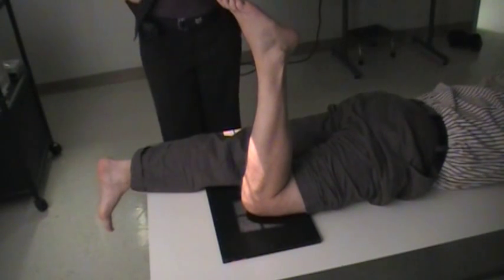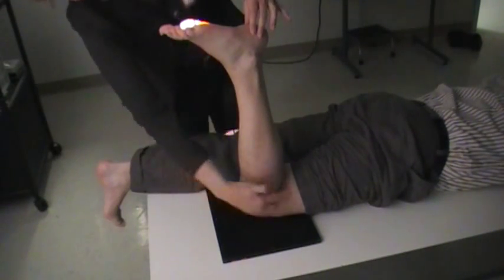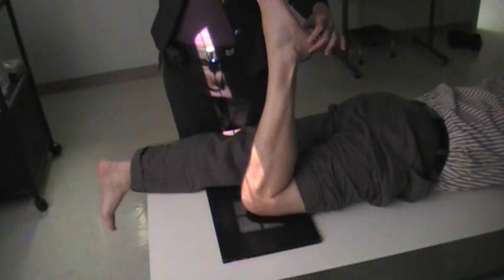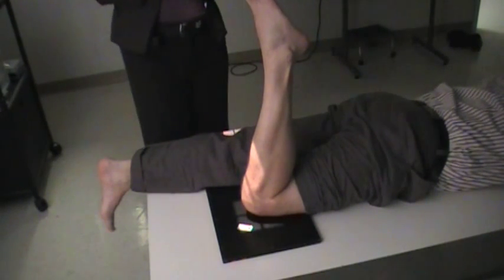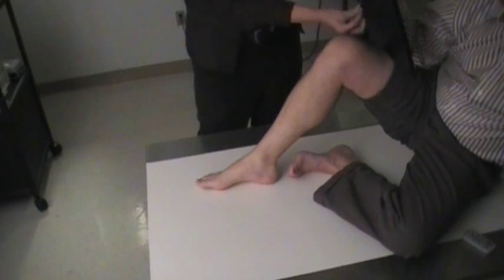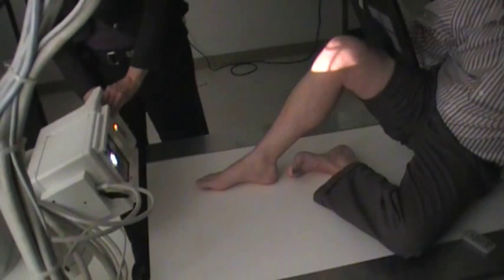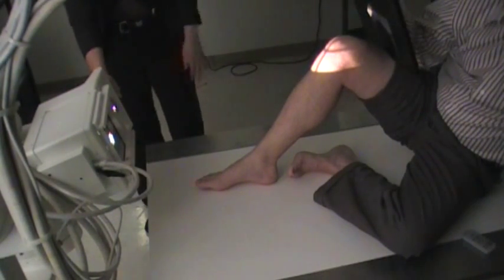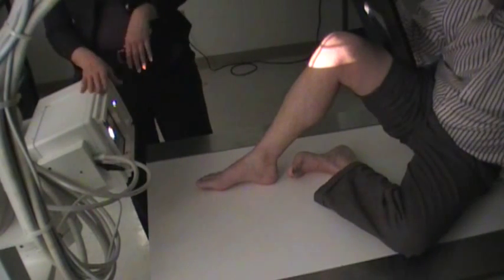Sunrise SettegastMOV042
Tangential projection of the patella using the Settegast method